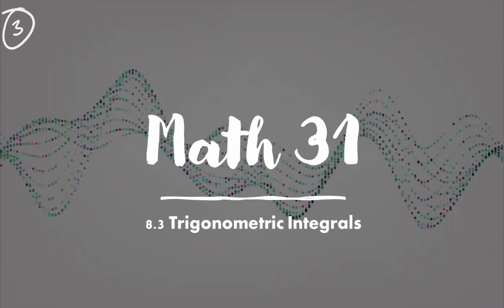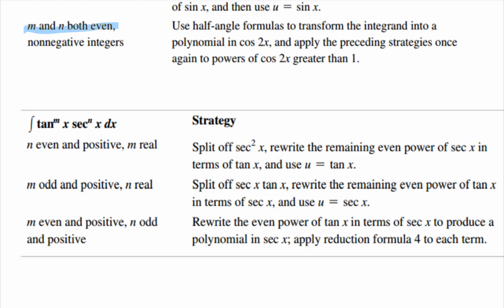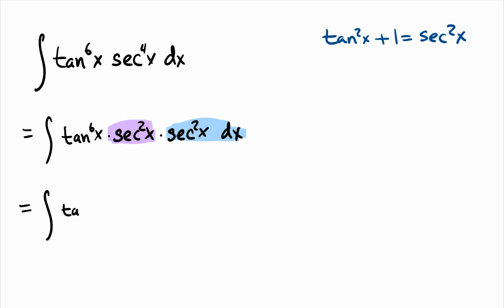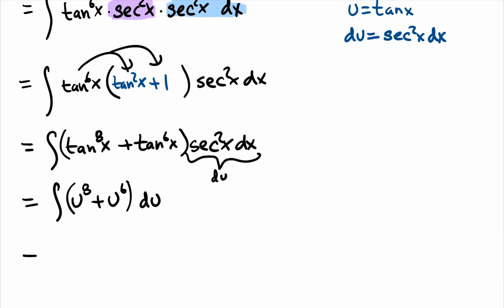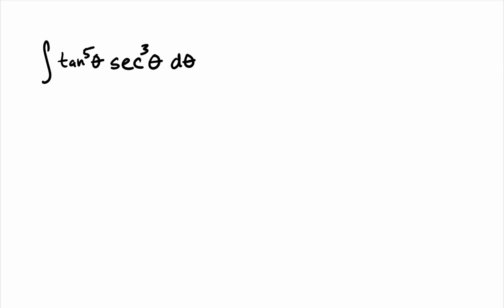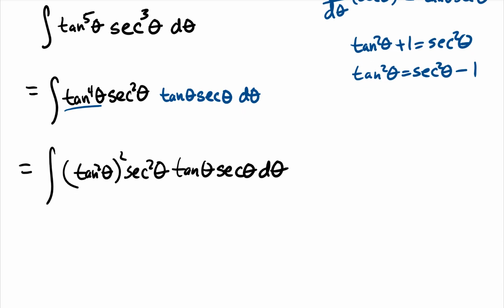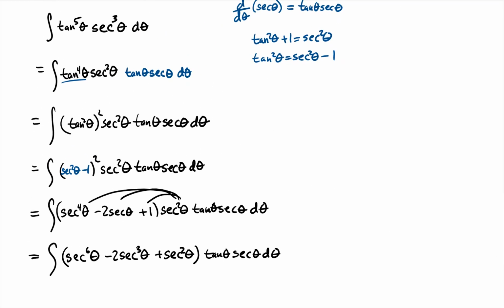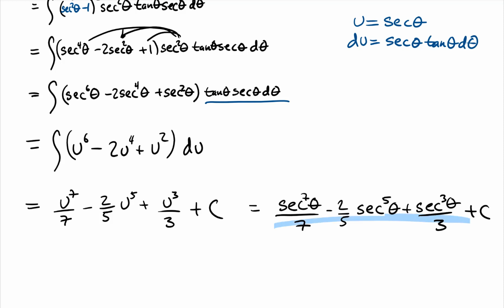Math 31: 8.3.3